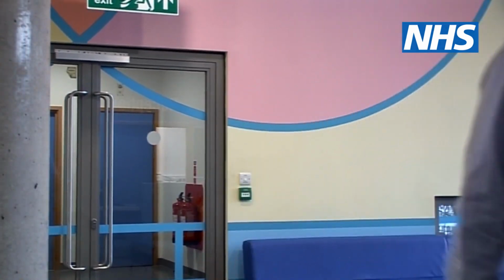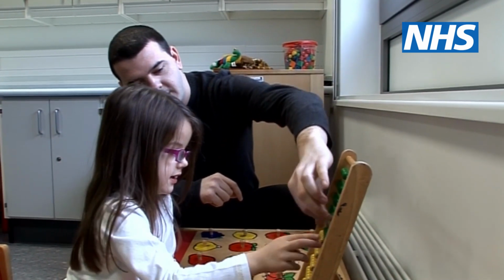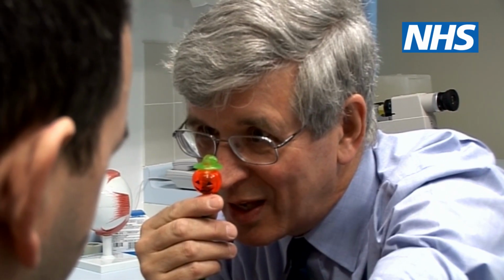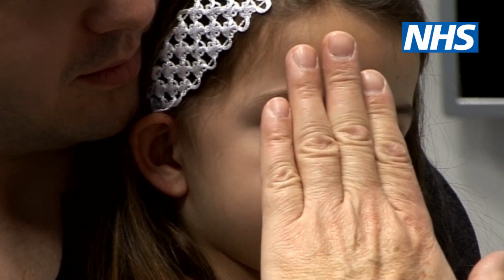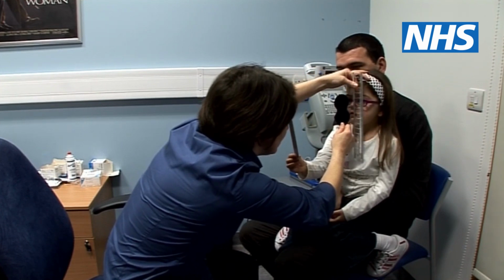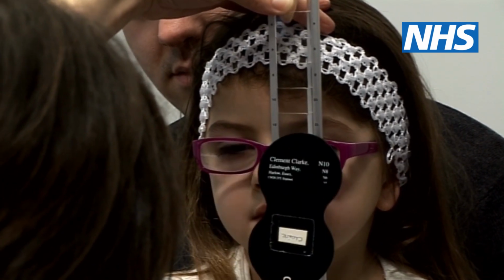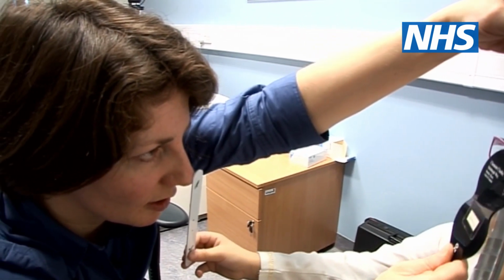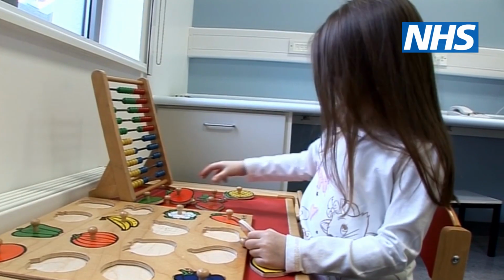Childhood squint | NHS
A paediatric consultant explains the causes of squints, a misalignment of the eye. He describes how to identify the symptoms and the treatment options.